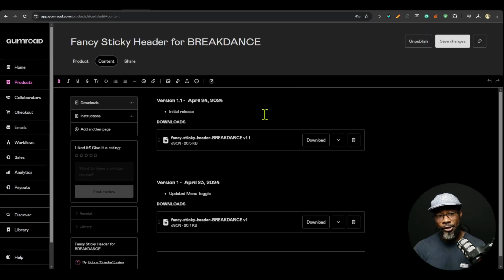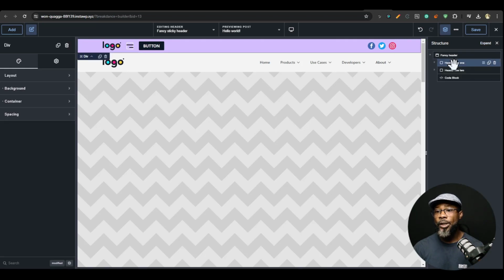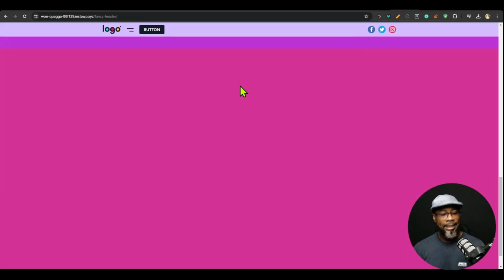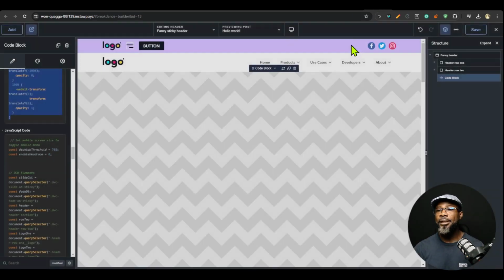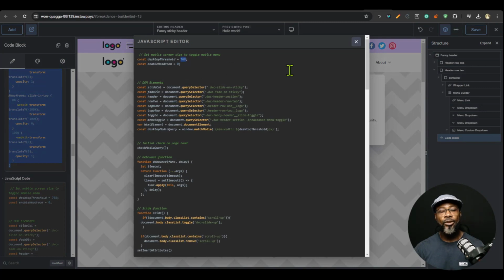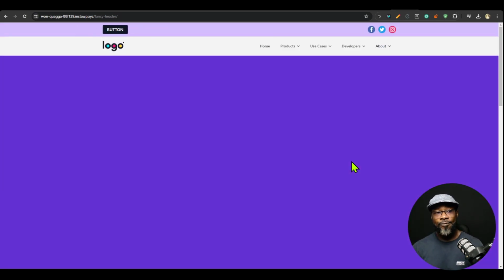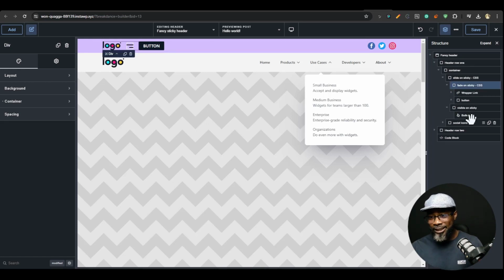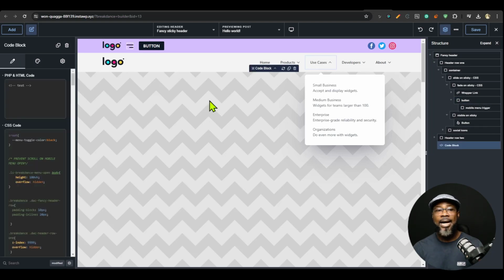Fancy sticky header for BREAKDANCE BUILDER | WordPress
Revolutionize the way you design and present your website headers.

Bricks Builder | Breakdance Builder | Oxygen Builder  | WordPress | Tutorial

Frames is a real time wireframing tool, design-ready development system, and accessible component library